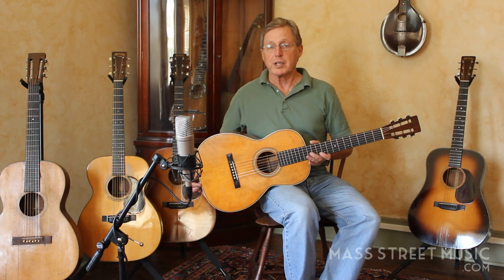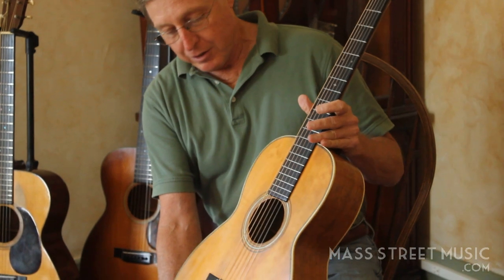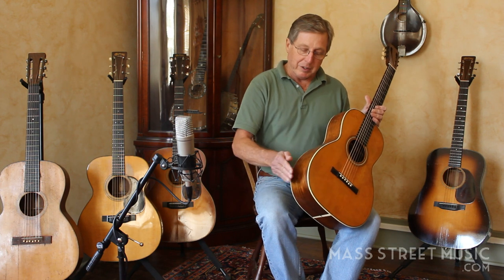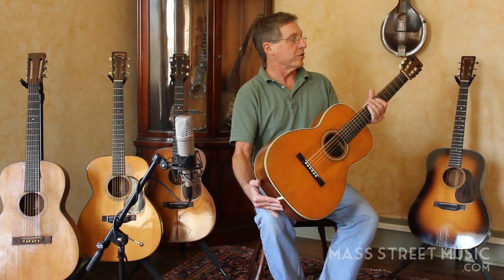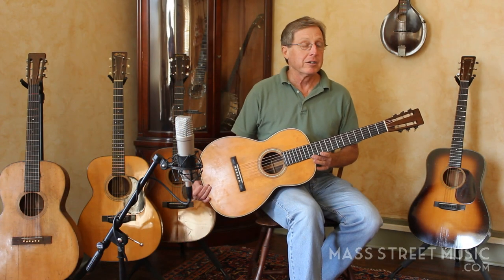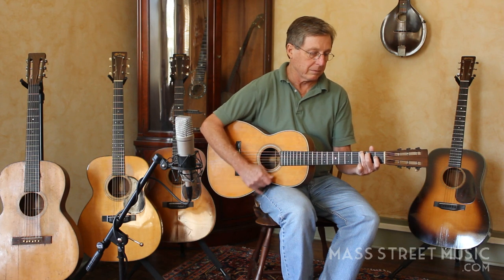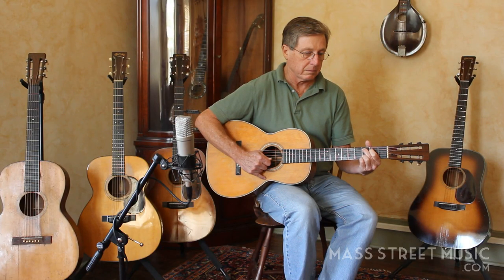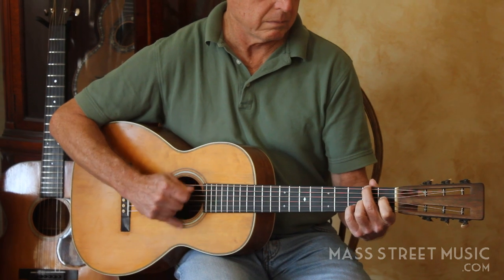1927 Martin 00-28 Vintage Parlor Acoustic demo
Mass Street Music's Jim Baggett plays a vintage 1927 Martin 00-28 parlor acoustic. Far from an antique, this well-built, well-loved, and well-played instrument has real life and will continue to bring enjoyment for generations. This '27 is just one of the many vintage instruments we carry—mandolins, banjos, and ukuleles, too. We also have a full line of electrics, new and used.